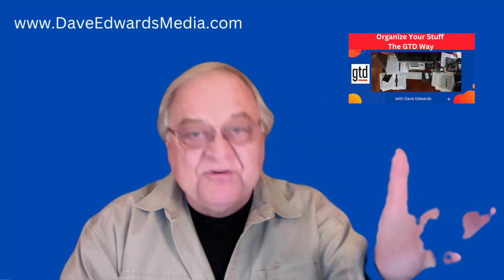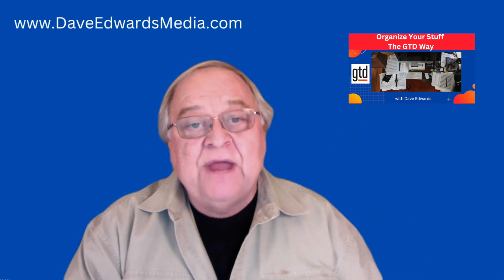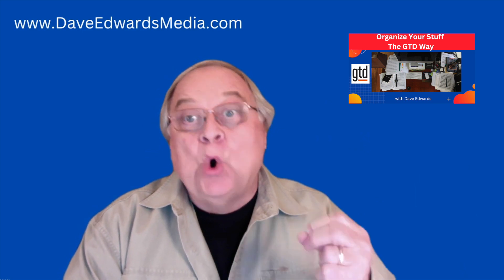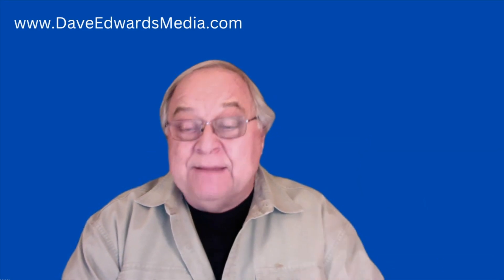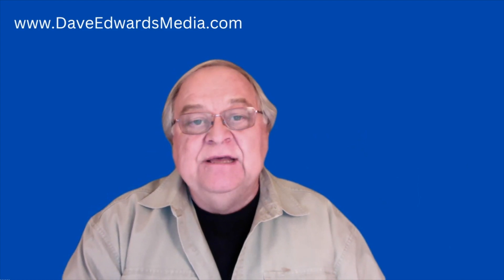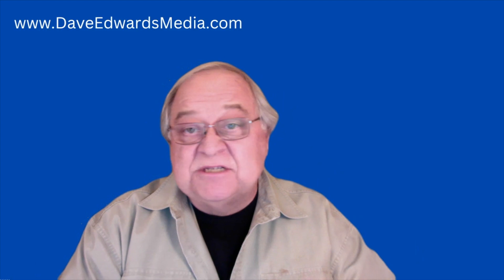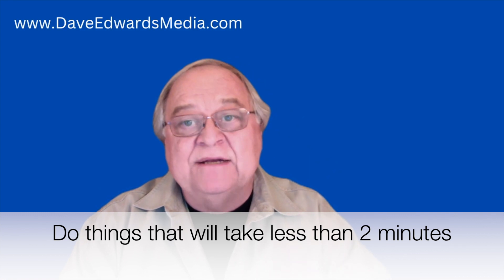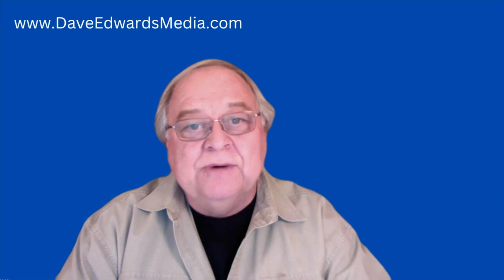Organize Your Stuff The GTD Way (Getting Things Done)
David Allen’s ‘Getting Things Done” methodology suggests that organizing your files, notes, and action items is just as important as actually doing them.  Let’s look at practical ways of organizing.

MY COURSES:
"Evernote for Beginners"

MY BOOKS:
"Be A Leader Not Just A Manager"